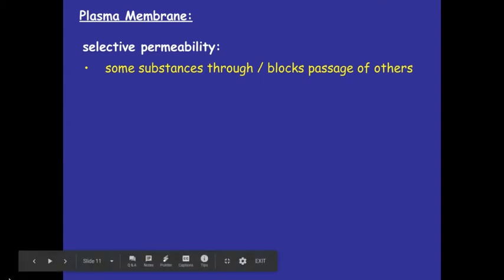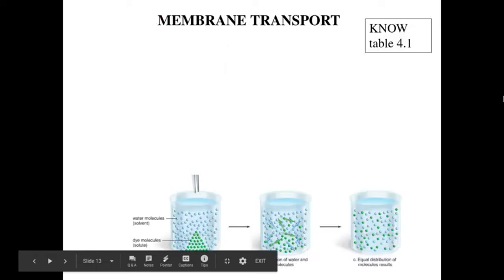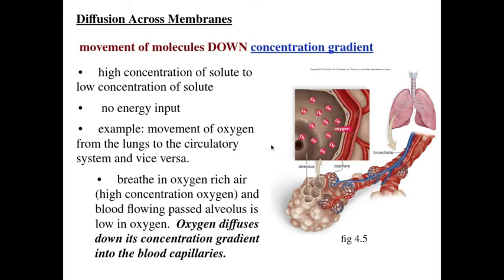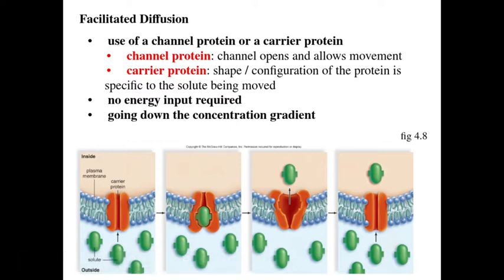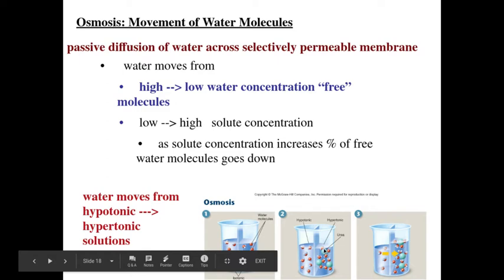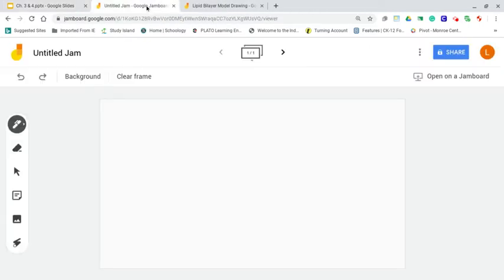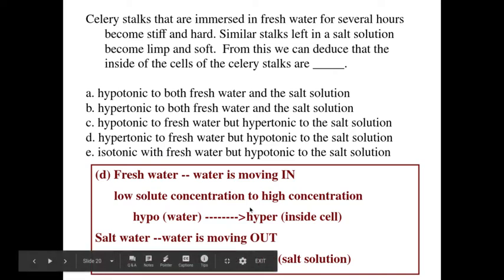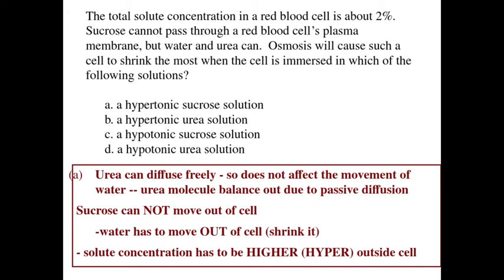Sep 29, 2019 Lecture